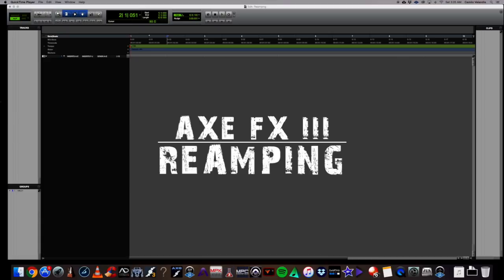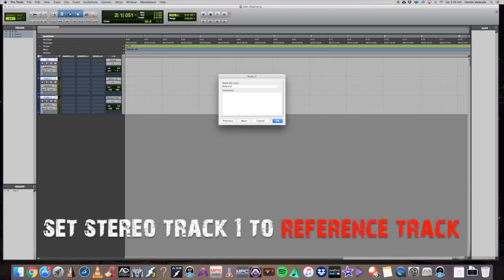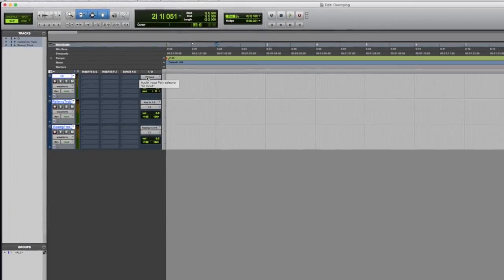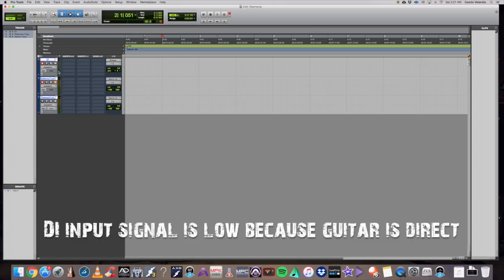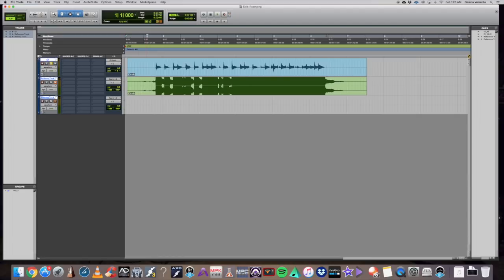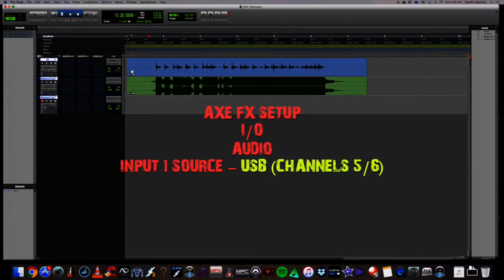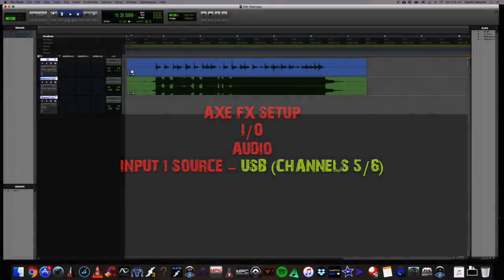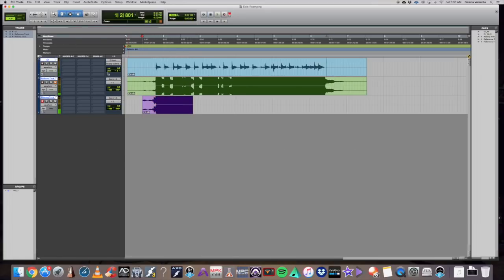Axe FX III - Reamping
Axe FX III tutorial on how to use the unit as a soundcard and for reamping. Cheers!